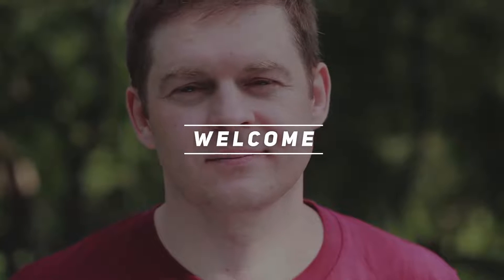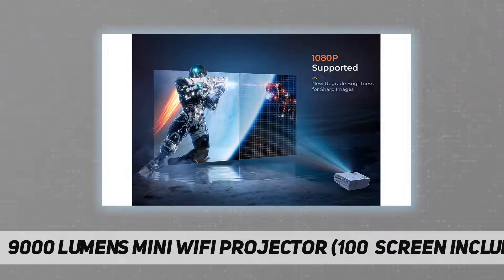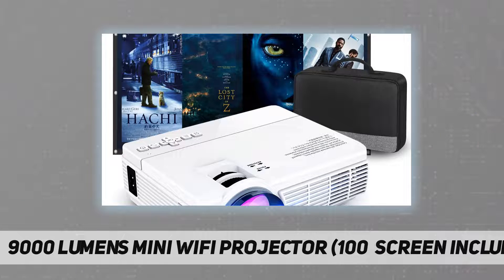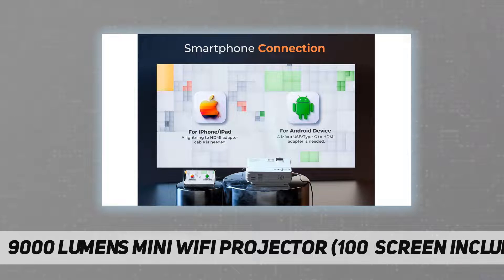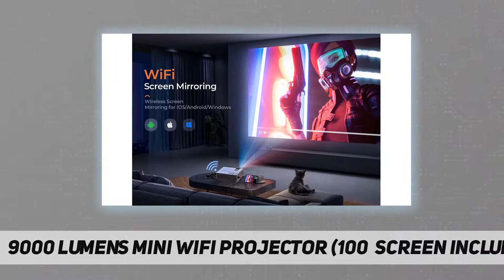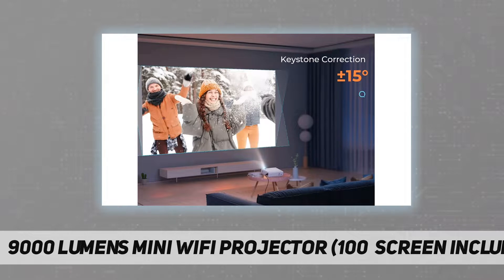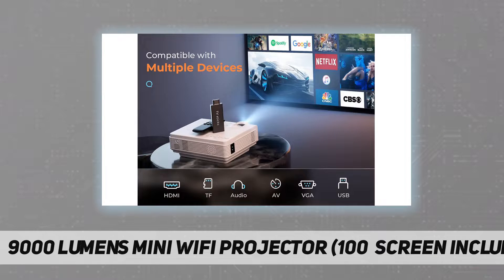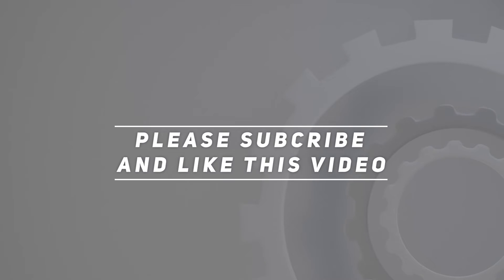9000 Lumens Mini Wifi Projector (100" Screen Included) Short-Review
9000 Lumens Mini Wifi Projector (100" Screen Included)
Upgraded Viewing Experience: The projector is built by MStar advanced color engine, supports 1080P resolution, and brings a clearer experience to customers. LED lighting provides +60% brightness than ordinary projectors, and has 50,000 hours of LED bulb life, which is very suitable for home entertainment.
Multifunctional Projector & Carrying Case: This projector can be used to play videos, TV shows, share photos, and football basketball games. It is also compatible with your smartphone, PS3, PS4, PS5, X-Box ONE or Wii, and is a great choice for home entertainment. The customized bag is designed to allow you to carry and store easily.
Portable Projector Screen Included: